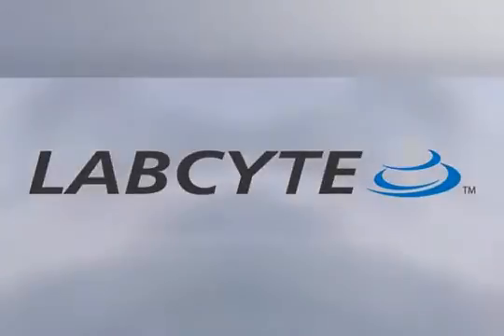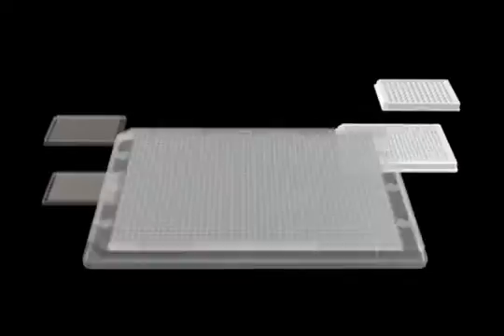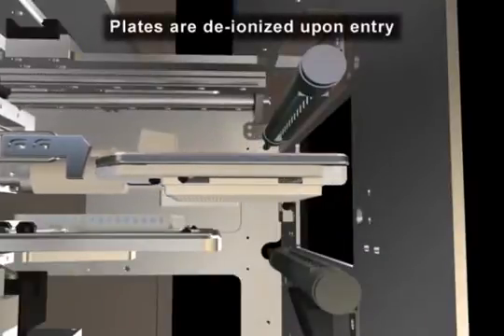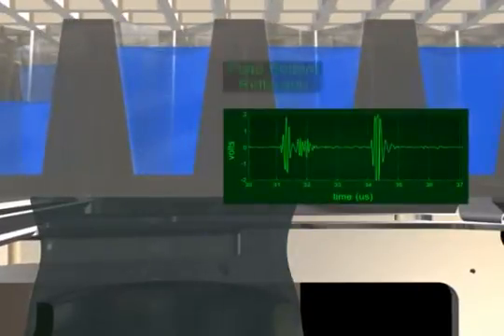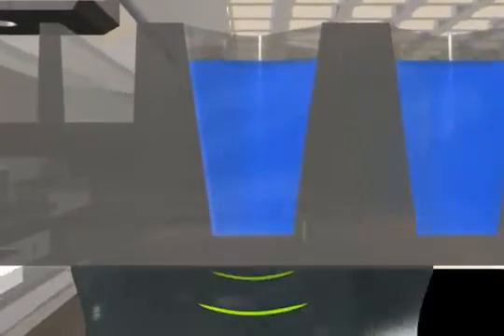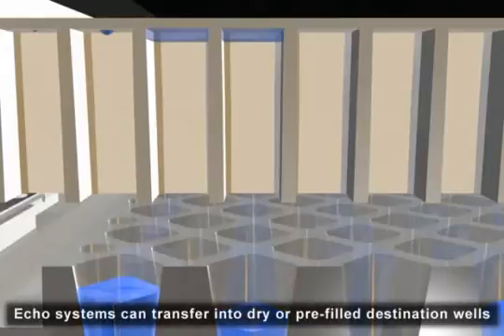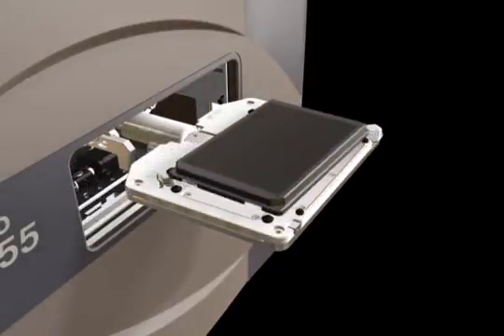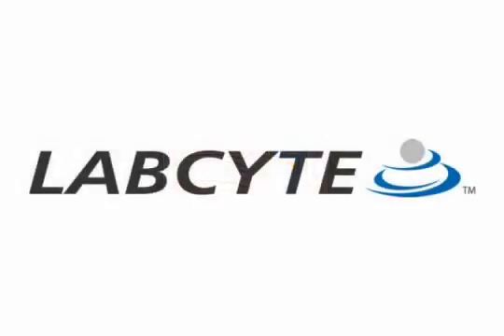【Labcyte製品のご紹介】超微量・非接触タイプの分注装置用いたNGS用ライブラリー作製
【製品説明】Echo® Liquid Handlerは従来の分注装置とは異なり、チップを用いることなく、液体を分注できる装置です。Echoは、音波により分注する方法を用いており、超微量かつ溶液にチップなどが触れずにサンプルを分注することができる分注システムです。分注方法は、プレートの底面から、液体サンプルに音波をあて、音波の力により生じた微量の液滴 を射出することでプレートに分注されます。また、この原理により、2.5 nLという超微量の分注を高精度に行うことができ、 従来型の分注装置では困難だったナノリッターレベルの分注が可能になりました。また、本システムを用いることで、NGS用ライブラリーの反応量を微量化でき、更にサンプル間のコンタミを軽減できると考えています。